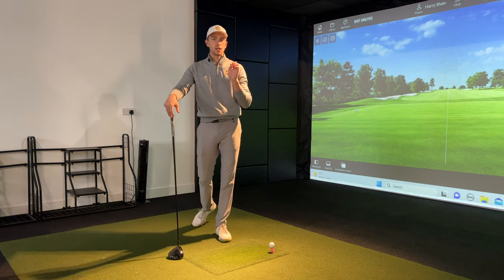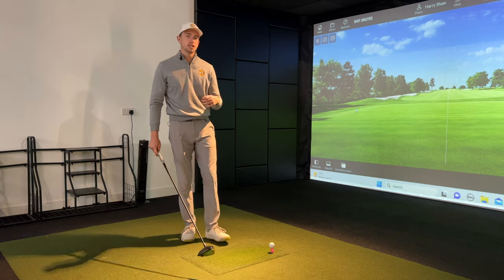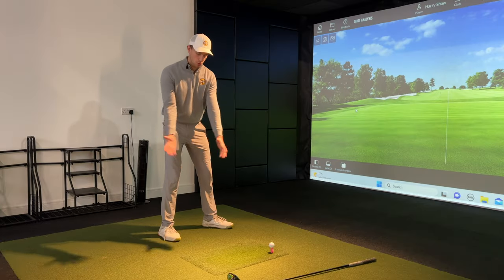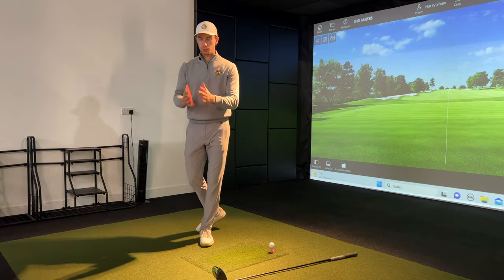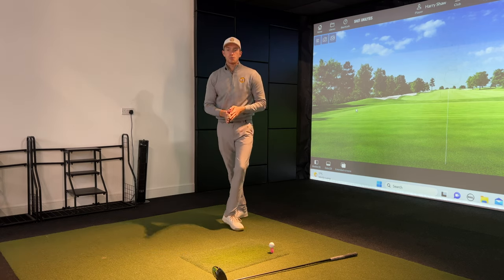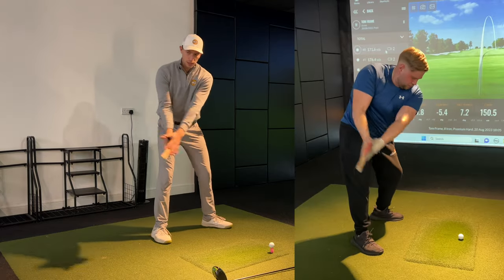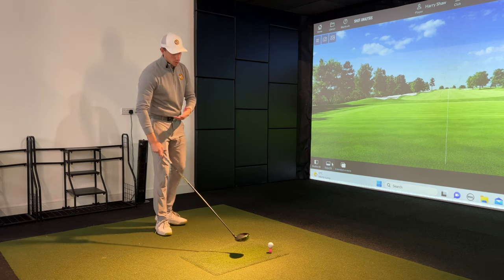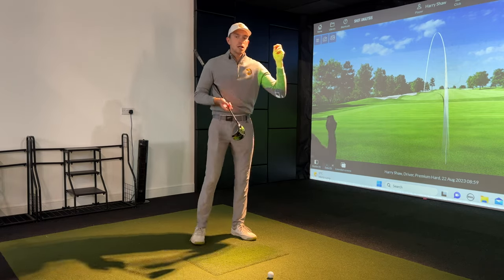The SECRET To Release Driver In Your Golf Swing!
This video lies the secret you've been looking for to release the driver correctly in your golf swing! With the aim to stop the rightward slice and start to see more consistent and reliable draws. The secret is a drill you can do which my client, Tom did, to gain more consistency, distance and draws rather than slices in his game... watch until the end to learn how you can do the same!